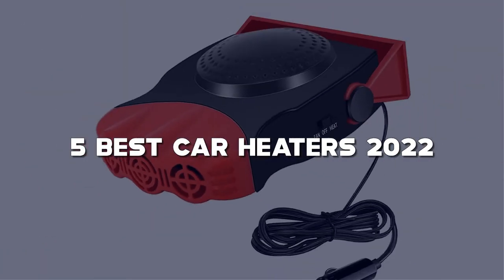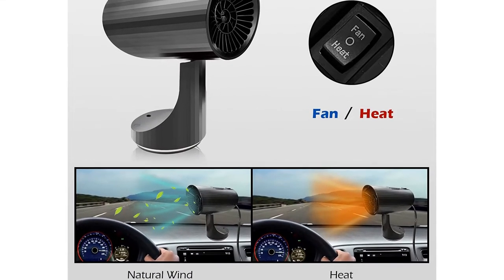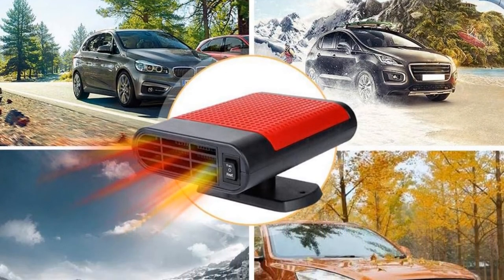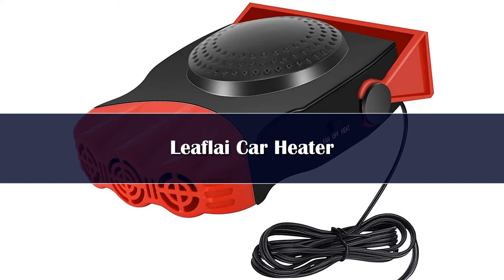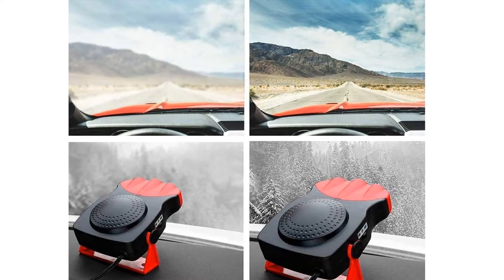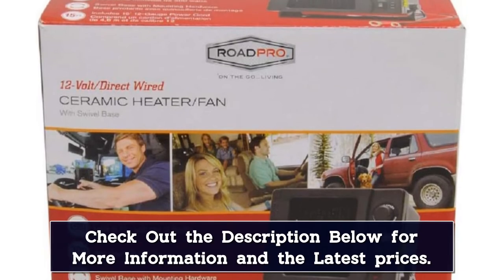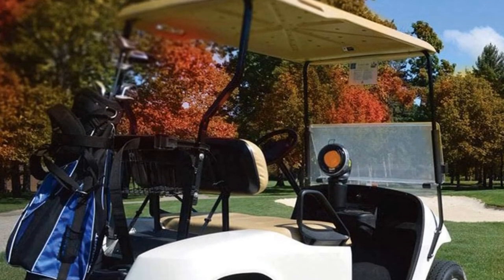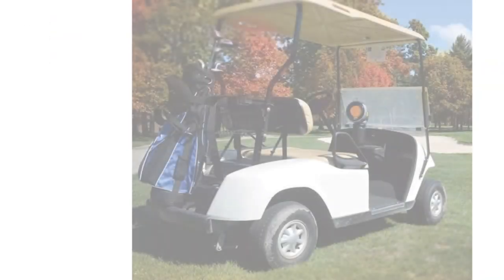Top 5 Best Car Heaters Reviews of 2024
In This Video, I Listed the Top 5 Best Car Heaters 2024, You Can Check Out the Latest Price or Purchase in the Description Below!

05.5KW 2KW Car Heater 12V Air Diesel Heater

04.Hcalory NEW 12V 5-8KW 5KW Portable All In One Car Air Parking Diesel Heater

03.VEVOR 5/8KW Diesel Air Heater

02.Hcalory Car Heater

01.VEVOR 5/8KW Car Heater Diesel Air Heater